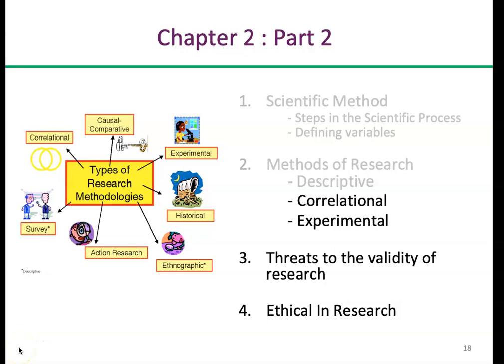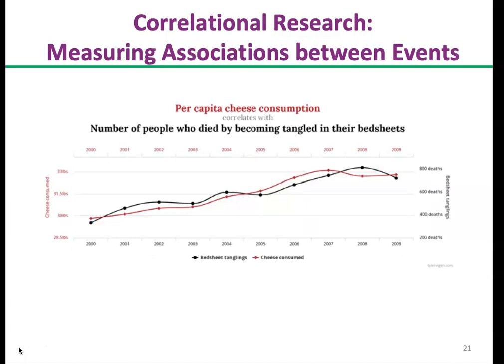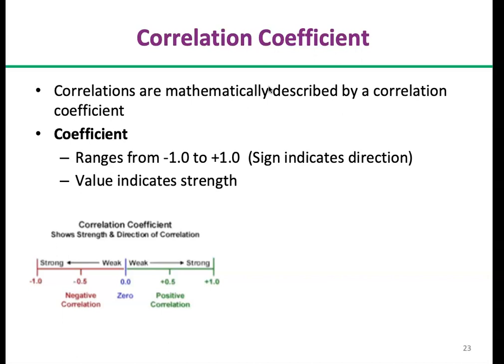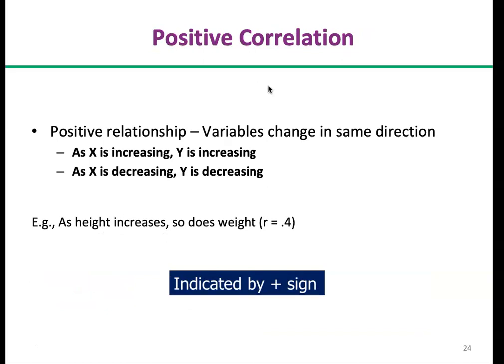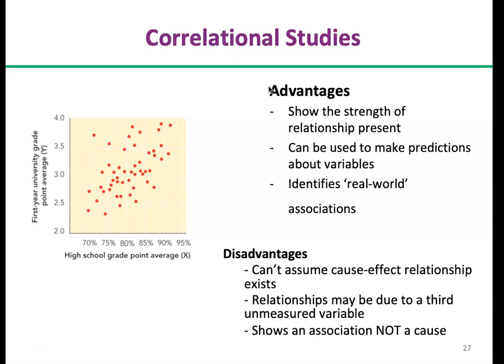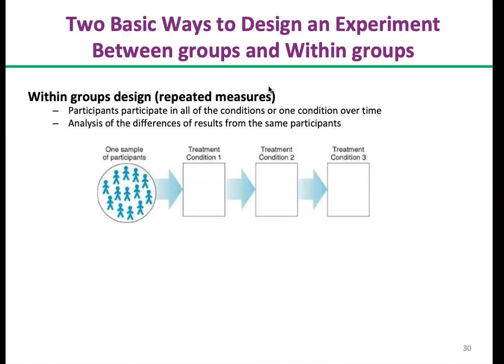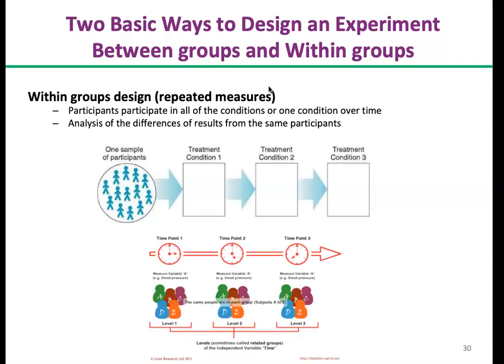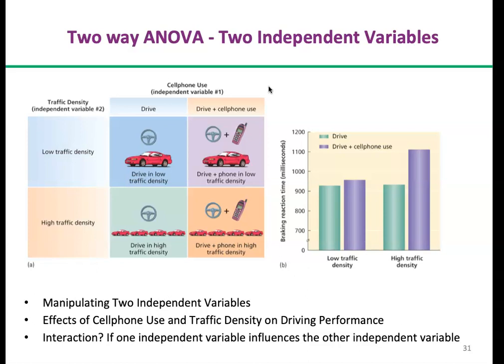Ch 2 Part 2a